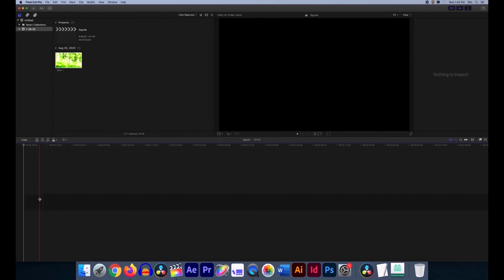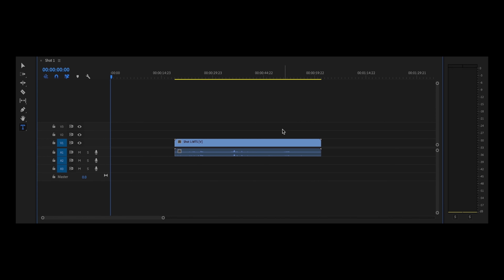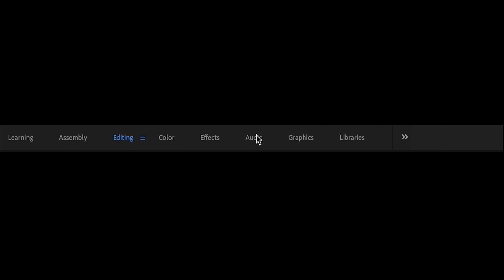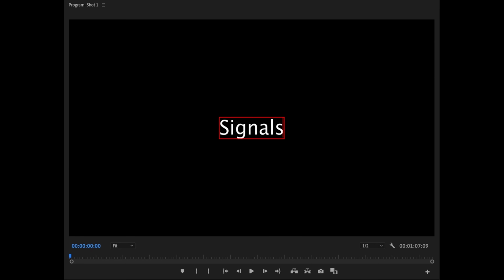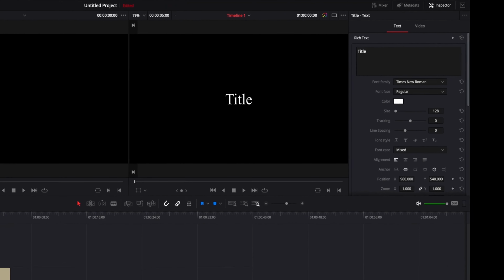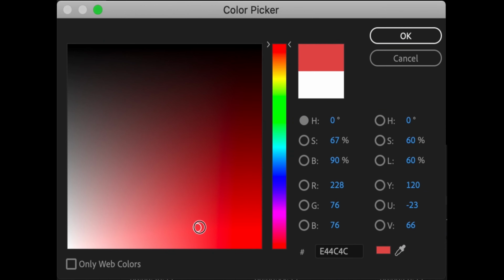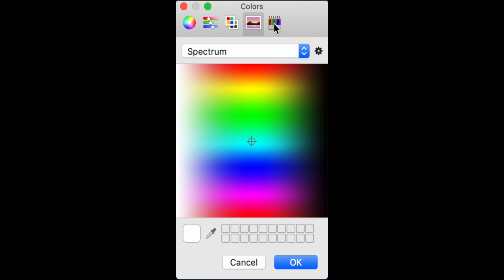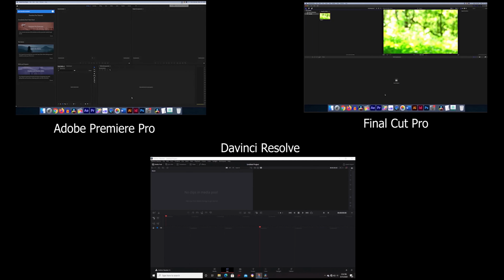Title Basics For Top Editing Software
A tutorial on the basics of making good text and titles on Adobe Premiere Pro, Final Cut Pro, and Davinci Resolve.